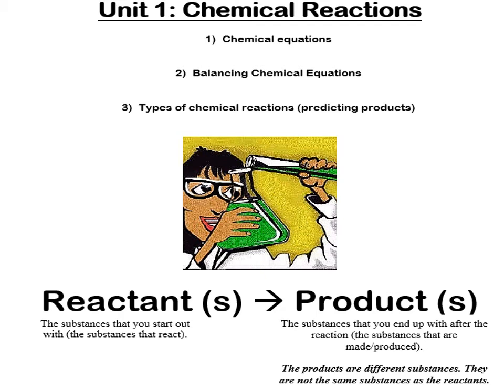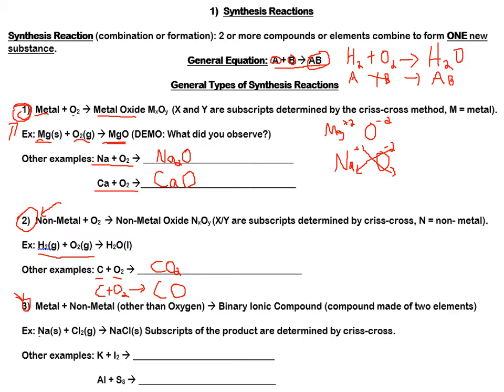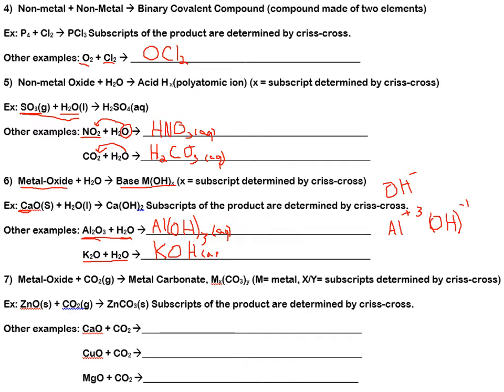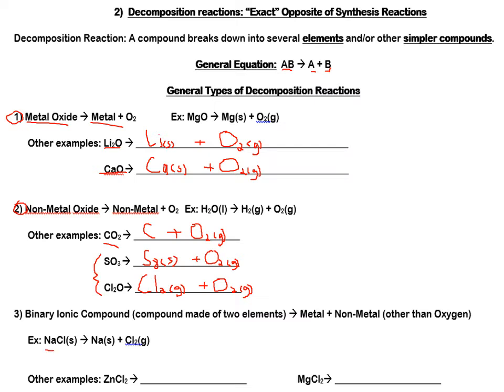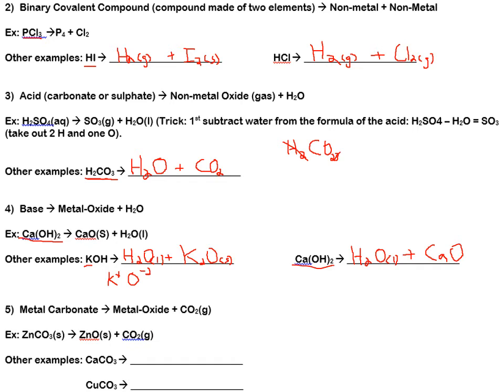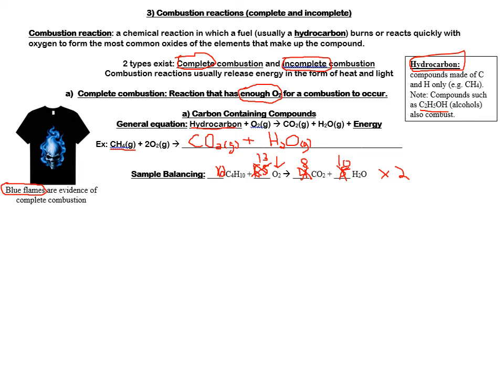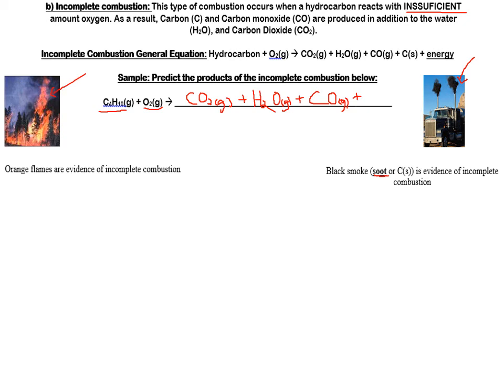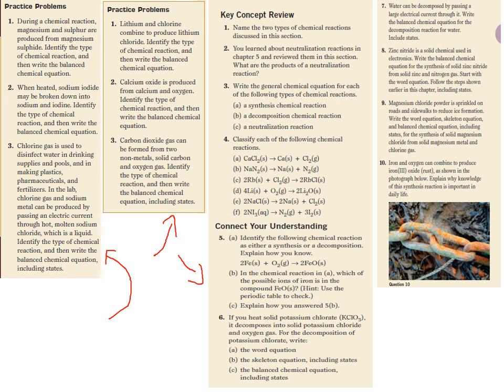soundSyndeccomb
Synthesis, decomposition, and combustion for SNC2D